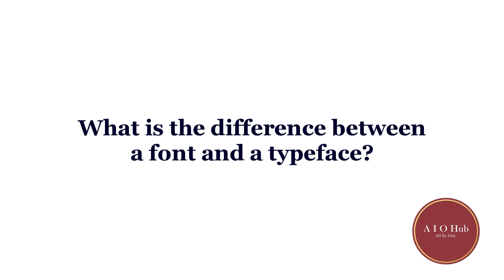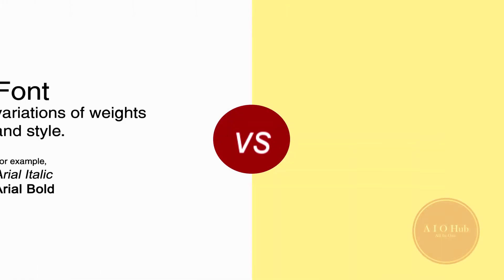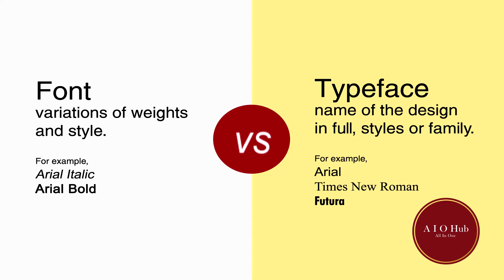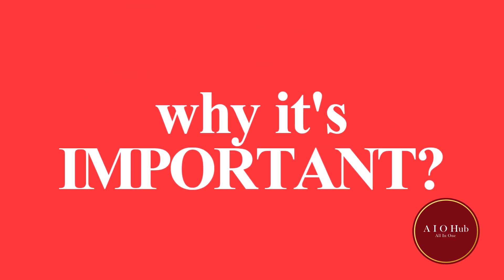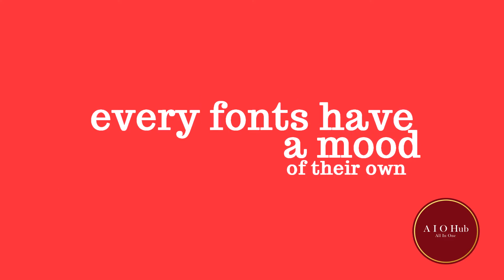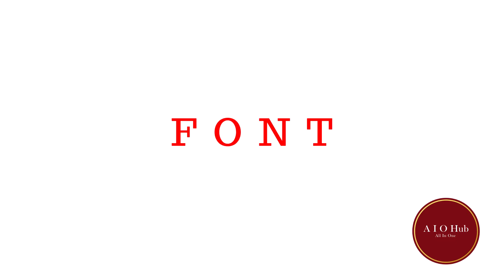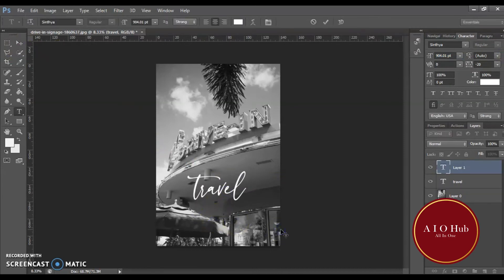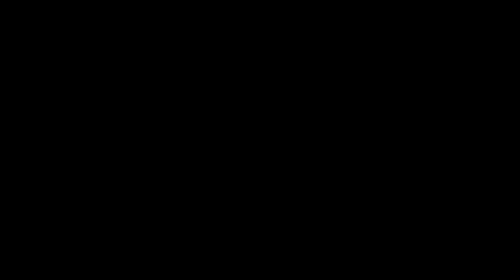DESIGN POSTER TIPS : CHOOSE THE RIGHT FONT (2/4)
Still remember Comic Sans? It was a popular font back then but now we have a lots of font - Helvetica, Futura, Rockwell and many more!

Choosing a right font for your design can be tricky. Sometimes, designers spend few hours, even few days just to find the right and pleasant font for their design. There seem to be endless choices of font and typeface from traditional styles to modern, calligraphy and the decorative ones.

So, in this video, we will show you how to choose the right font or typeface for your design and tutorial to make a simple font combination.

Facebook.com/axzmanagement
Instagram.com/axzmanagement